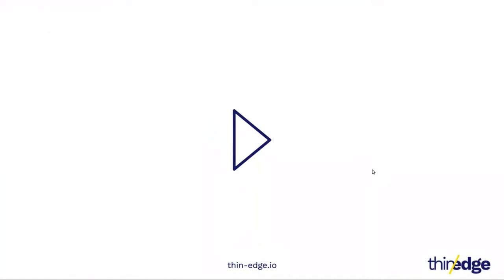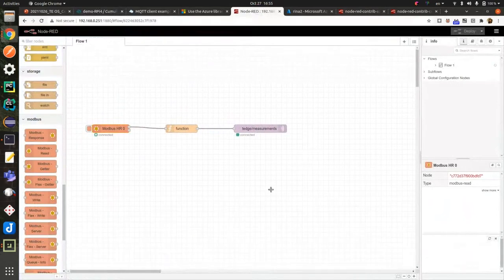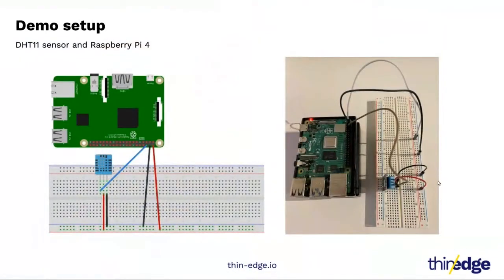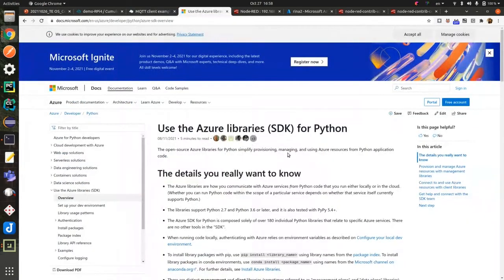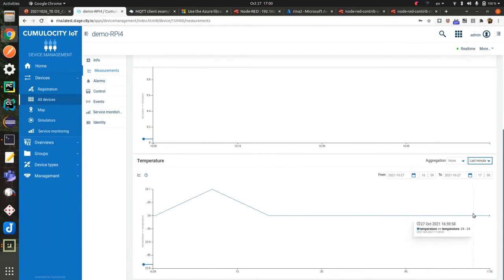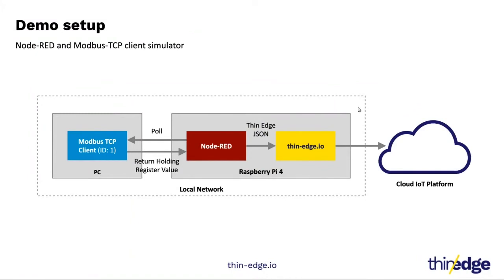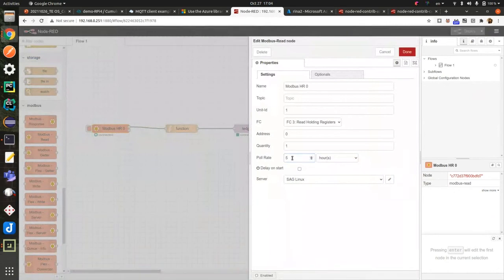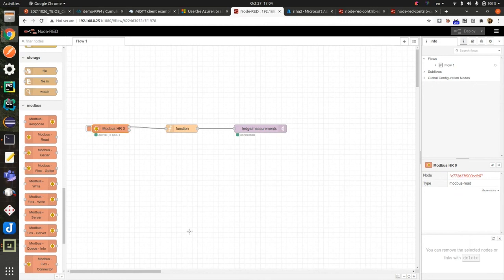Extending thin-edge.io | thin-edge.io Community Meetup #1/1.1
How can a software developer use thin-edge.io to quickly create an IoT solution? Rina Fujino from the thin-edge.io team, shows how thin-edge.io can be extended with common rapid embedded software development tools.